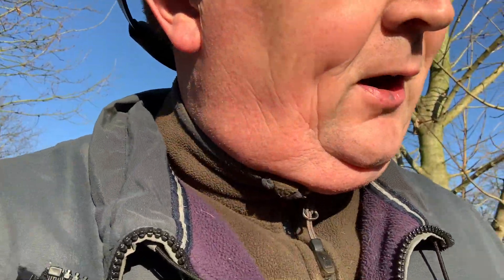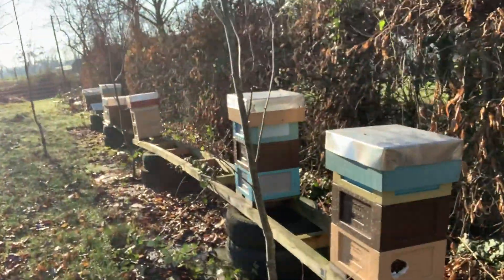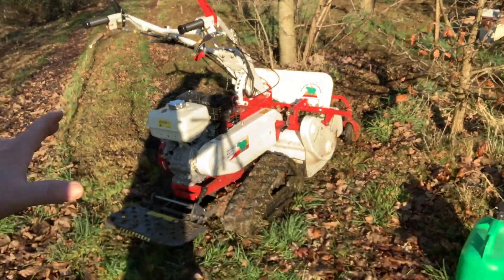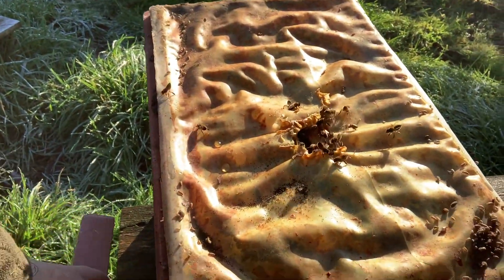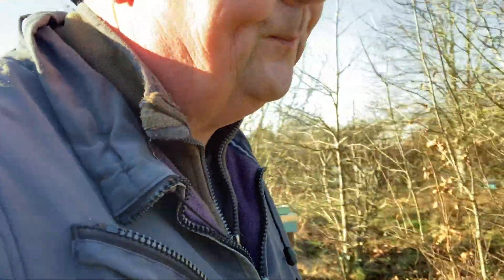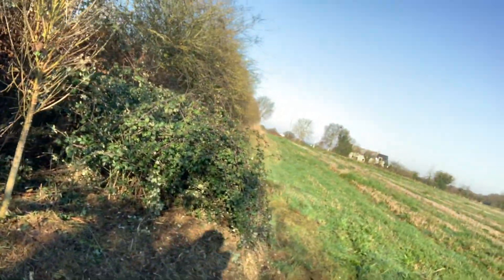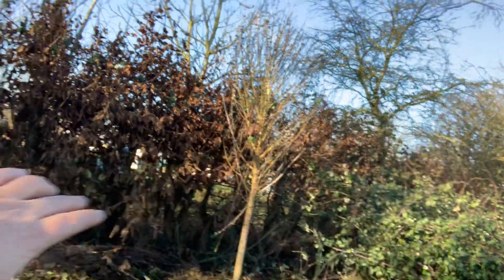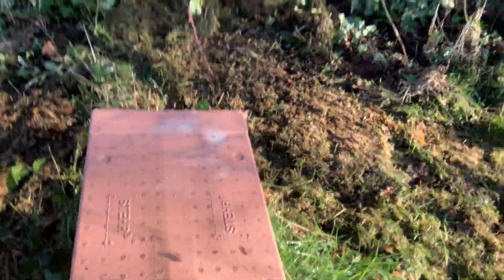Machine not as efficient as the Woodpecker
Some problematic Woodpecker damage (European Great Green woodpecker) but more to show you the machine i hired to help me get on top of them and clearance.soldiering on to get ahead while the weather is fairly dry and sunny. much better than last week!